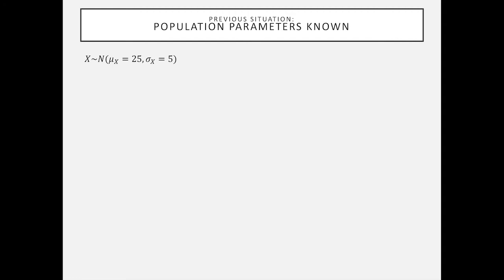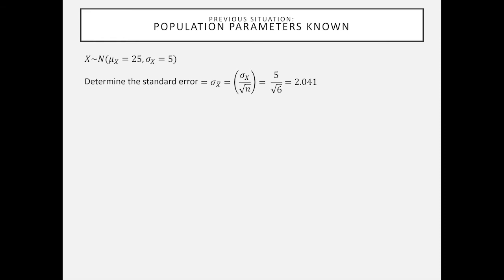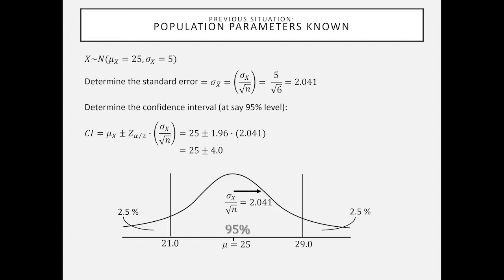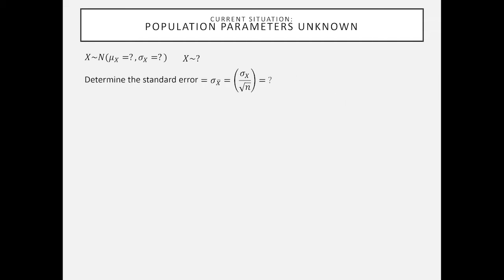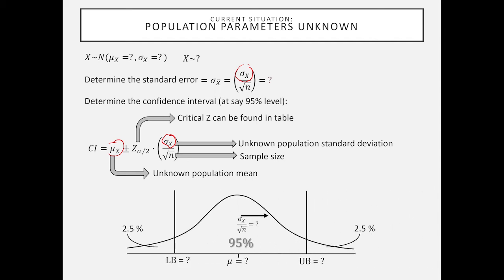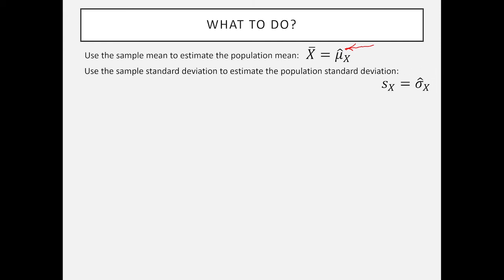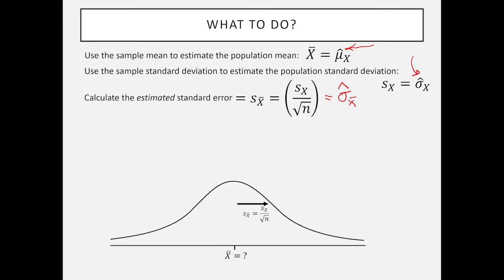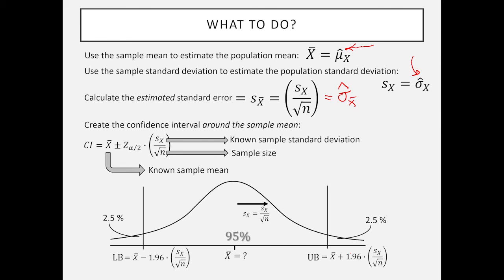Confidence Intervals -Population Parameters Unknown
Dawson College
Quantitative Methods